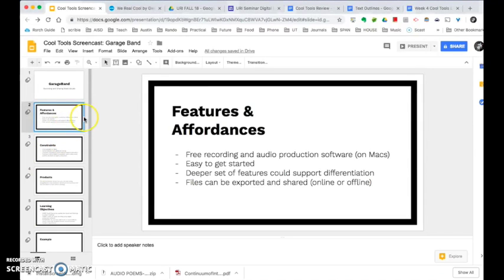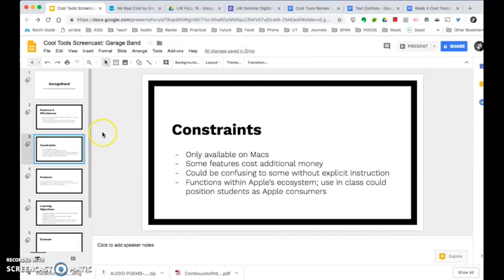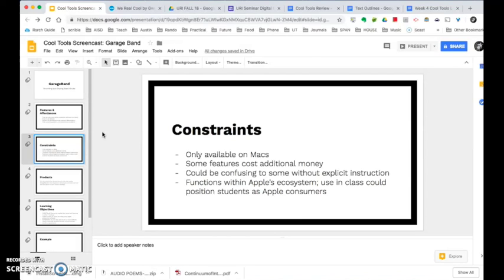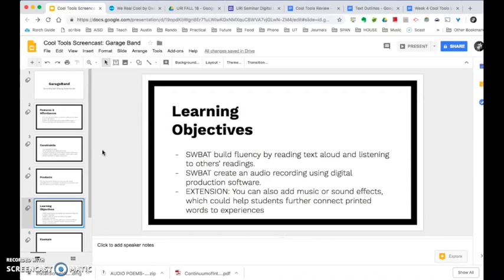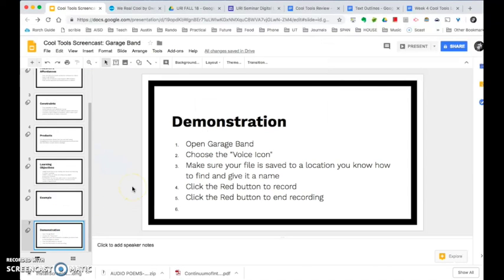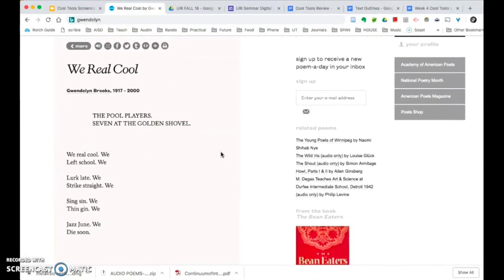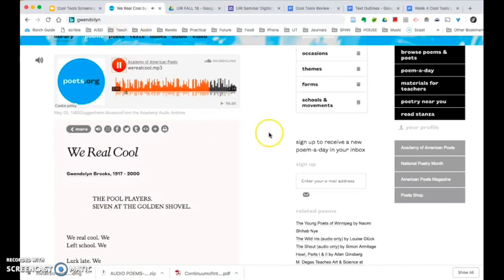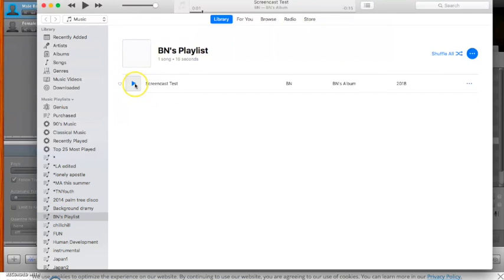GarageBand Screencast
Using GarageBand to support reading fluency